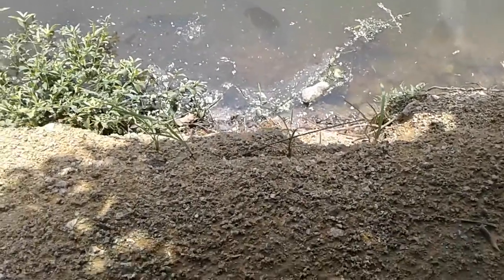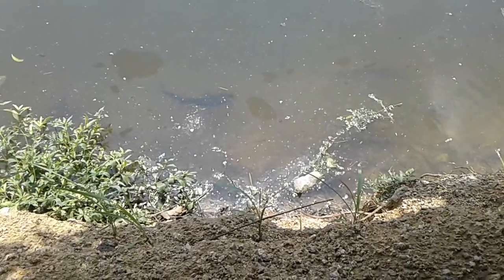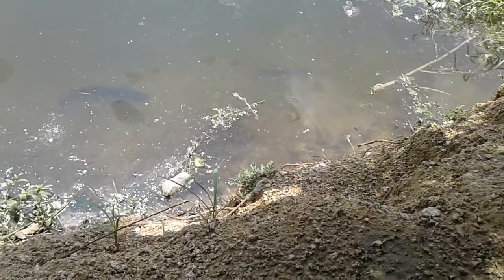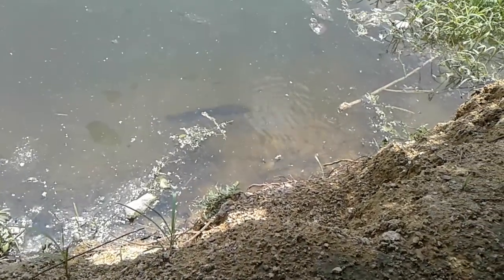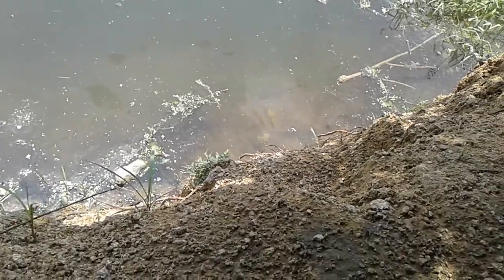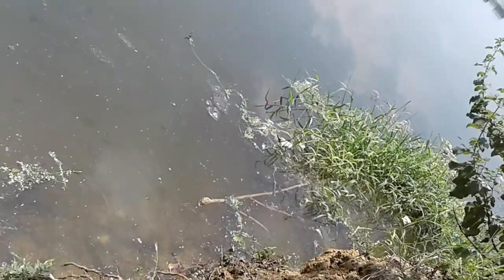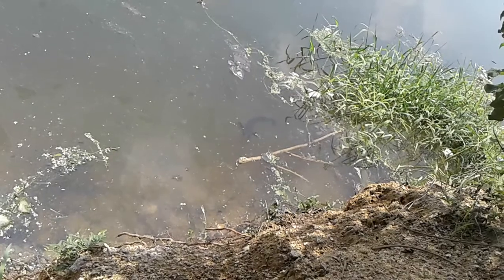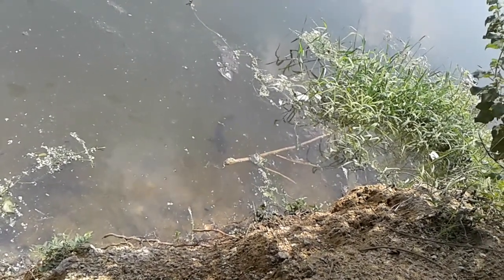Snakehead fingerlings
Watching this carefree movement of Snakehead with its babies was absolutely pleasure and excitement. of course did not cast the line to catch it since Angler showed his human side and let them go without any harm to them☺